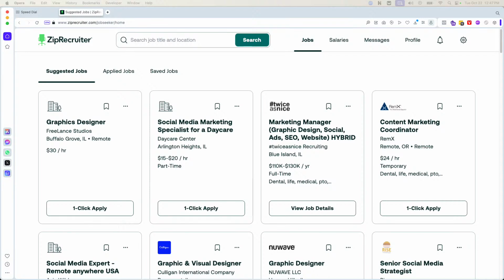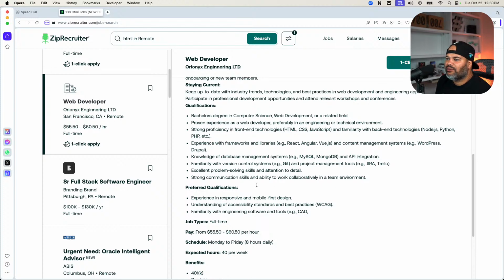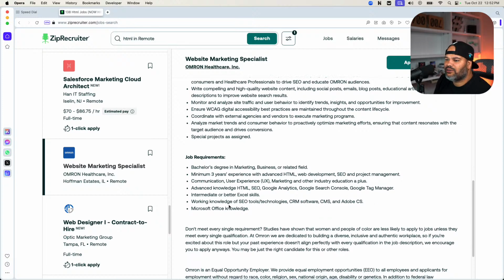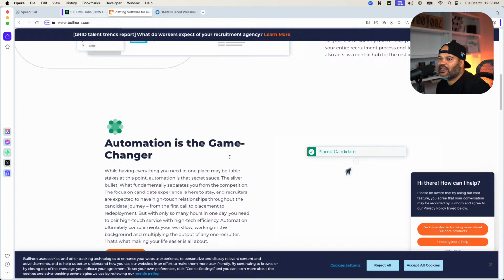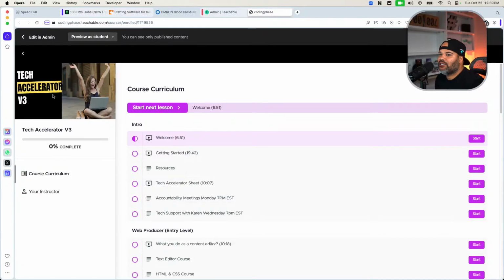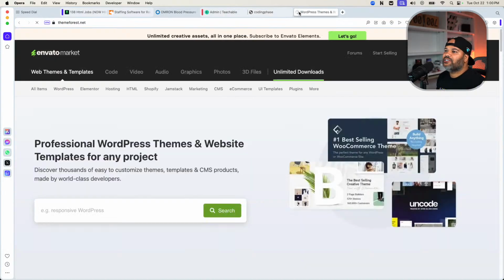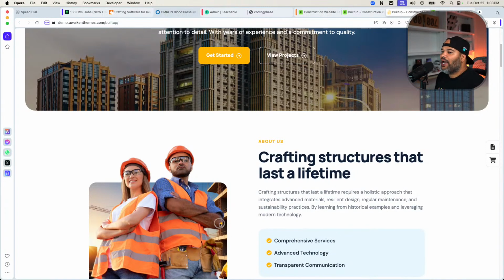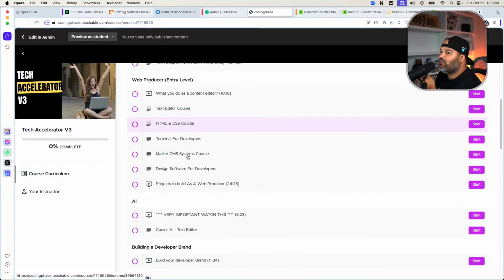Web Developer Live - Looking For Jobs Plus Career Advice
Web Developer Live - Looking For Jobs In E-Commerce
Today we focusing on looking for jobs in E-commerce specially shopify, woocommerce, bigcommerce, etc…